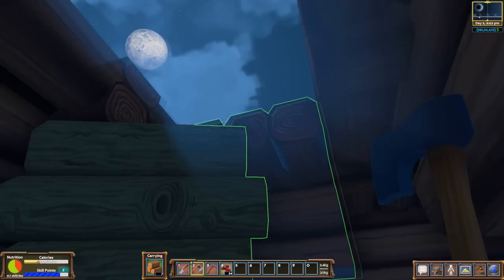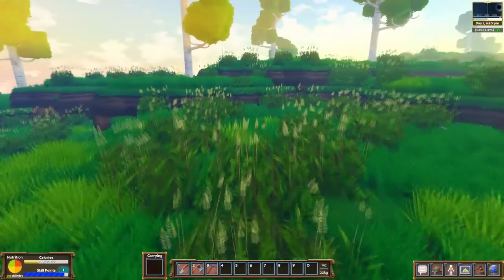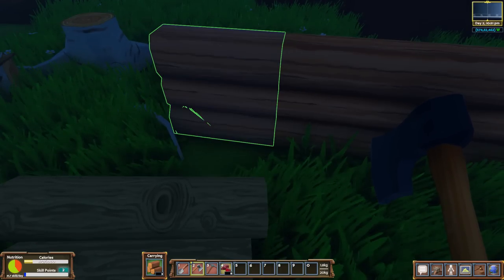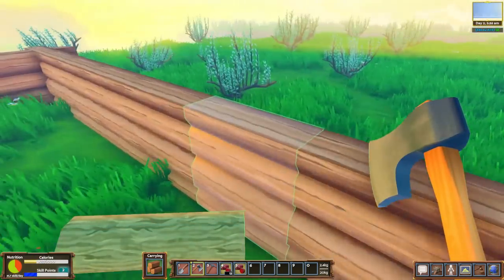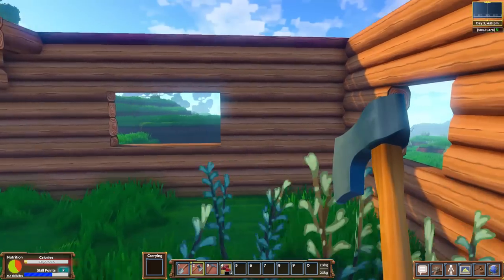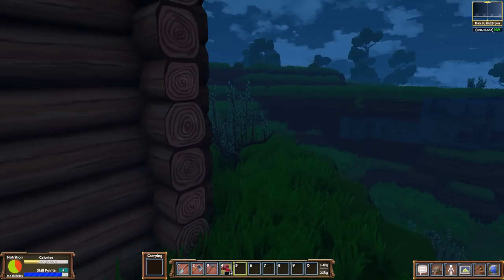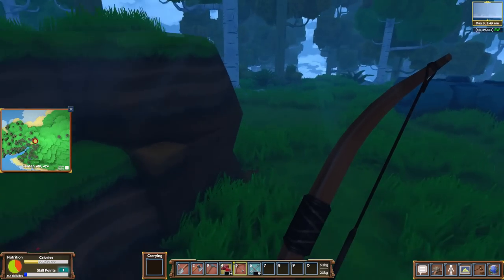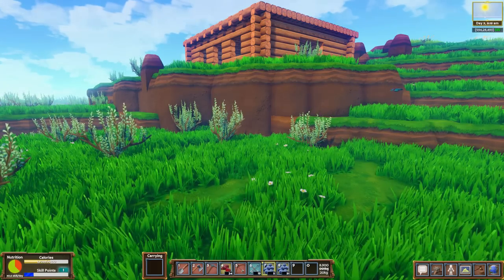Eco - Awesome Global Survival With a Multiplayer Focus - Let's Play Eco Gameplay Highlights - Part 1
Today we're checking out Eco, an awesome global survival game with a multiplayer focus.  Eco isn't just about you surviving as a player, it's about helping the entire world you're living in to survive as well.  Resources can be renewable, just like in our world, but only if there is a careful balance of consumption and re-population.  You can hunt something into extinction, destroy a food supply, and even alter the very world you play in.  Everything has a life pattern in the game, and it works 24 hours a day, with things living, eating, hunting, and just existing.  This is the type of game that is probably best to be played on a multiplayer server with friends, I'll have to look into that for sure.  For right now I'm just on a little private server to check out the systems and very first things in the game, but if anyone has any suggestions on a multiplayer server, I'd certainly be interested!

ABOUT: ECO:

Enter the world of Eco, where you must team-up to build civilization and prevent a disaster, using resources from a fully simulated ecosystem, where your every action affects the lives of countless species.

Will you and your fellow builders collaborate successfully, creating laws to guide player actions, finding a balance that takes from the ecosystem without damaging it? Or will the world be destroyed by short-sighted choices that pollute the environment in exchange for immediate resource gains? Or, do players act too slowly, and the world is consumed by a disaster that could have been avoided if you developed the right technology? In Eco, you must find a balance as a group if the world is to survive.
A world-survival game
Eco is a survival game in a global sense, where it is not just the individual or group who is threatened, but the world itself. The world of Eco will be home to a population of thousands of simulated plants and animals of dozens of species, each living out their lives on a server running 24 hours a day, growing, feeding and reproducing, with their existence highly dependent on other species.
Enter humans into this equation, and things get complicated. It is the role of players to thrive in this environment by using resources from the world to eat, build, discover, learn and invent. However, every resource they take affects the environment it is taken from, and without careful planning and understanding of the ecosystem, lands can become deforested and polluted, habitats destroyed, and species left extinct.

In the extreme, the food supply of the ecosystem can be destroyed, along with all human life on it, resulting in server-wide perma-death. Eco is a game where the player’s actions have meaningful consequences.

Everything you do affects the ecosystem, and players can destroy their food supply and world (server-wide permadeath)
Create a player-run government to make decisions as a group, proposing and voting on laws
Use data gathered from the world to propose and vote on laws as a group. Debate with scientific argumentation.
Create a player-run economy that allows you to sell not only good but services in the form of server-enforced contracts (simulating a player driven quest system).
PvP takes the form of a player-run criminal justice system. Breaking the player-made laws can result in arrest and punishment.
Your food level determines your skill-increase rate, making food very important and tying players directly to the ecosystem from which it comes.
A game with goals higher than entertainment. We plan to build it for schools as an augmented classroom world students share.